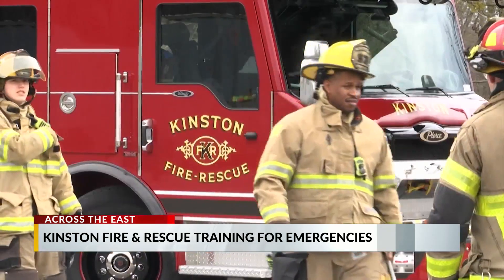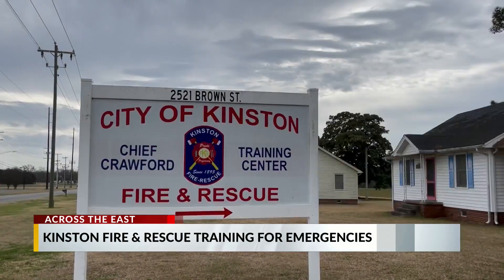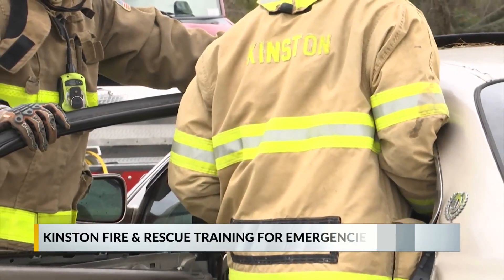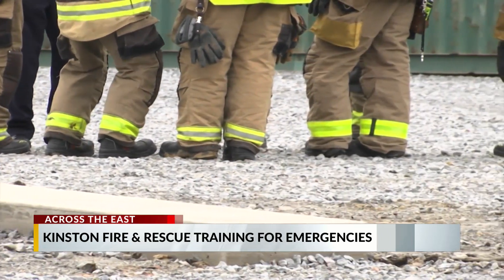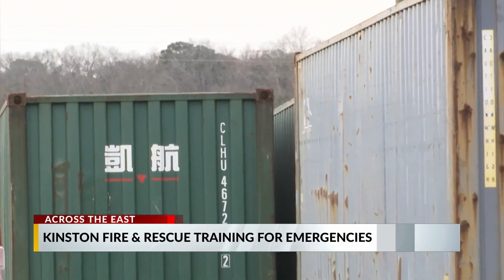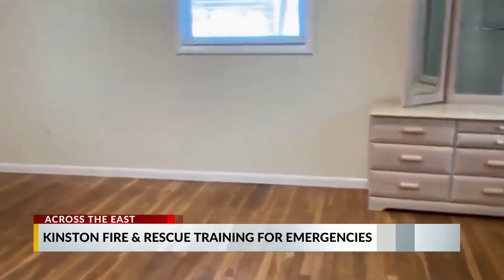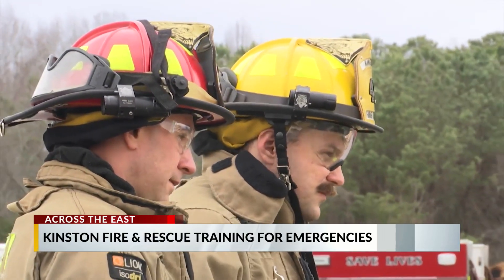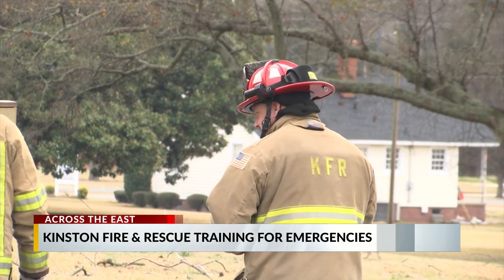Kinston Fire and Rescue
Kinston fire and rescue services train for emergencies